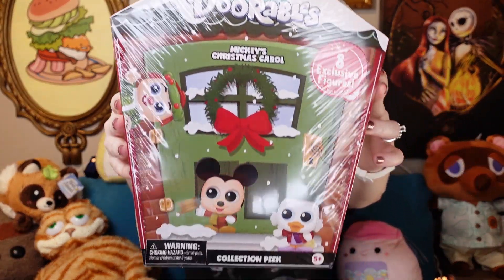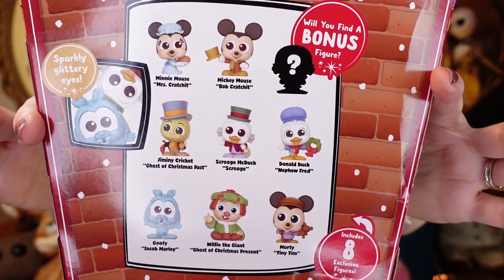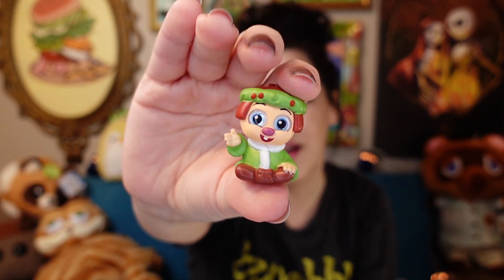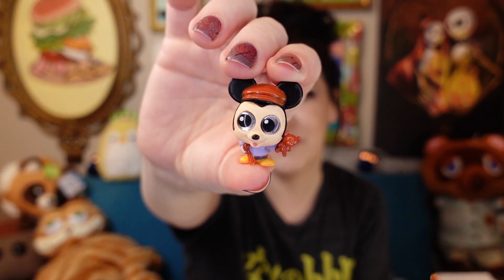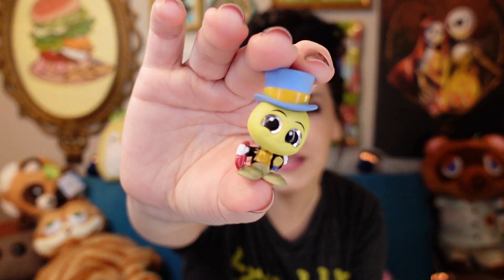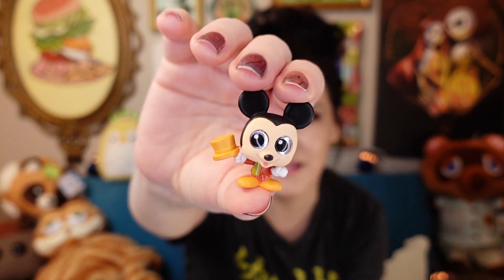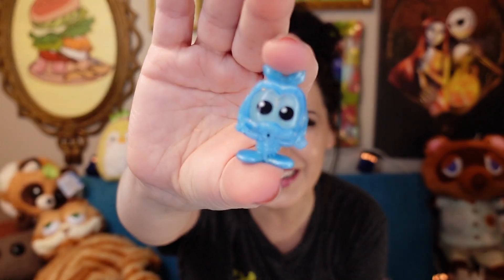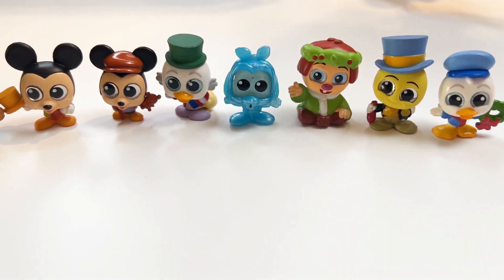Disney Doorables Mickey's Christmas Carol Collection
Tanuki Junction is now my "Joy" channel. meaning I will be showing all the things that bring me joy. The includes Animal Crossing, but also unboxing and toy reviews. I'll be opening things like Japanese gashapon capsule, Japanese blind boxes, fandom blind boxes, and weird things I find on Etsy.
Today I am opening some Disney Doorables mini figures. Mickey's Christmas Carol is one of my most favorite holiday movies and this set contains one of my favorite Disney characters of all time.